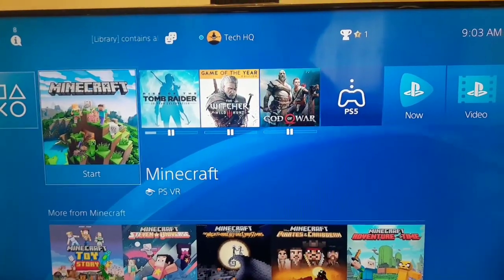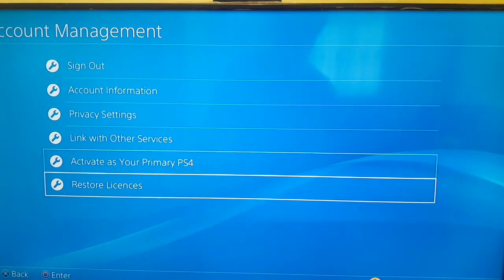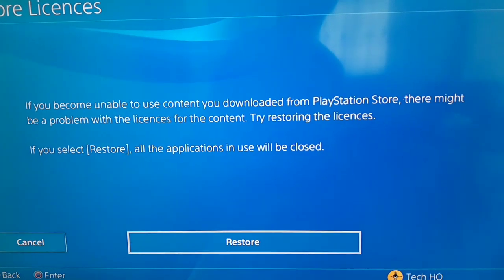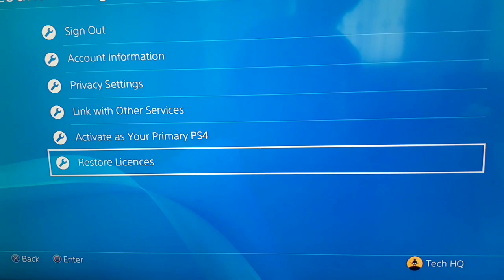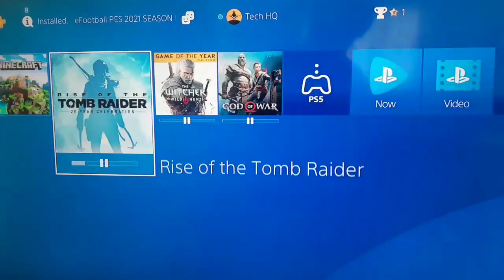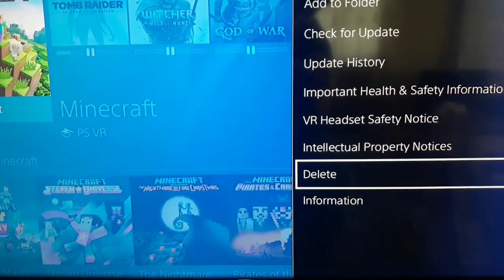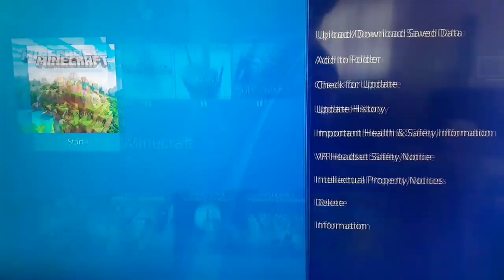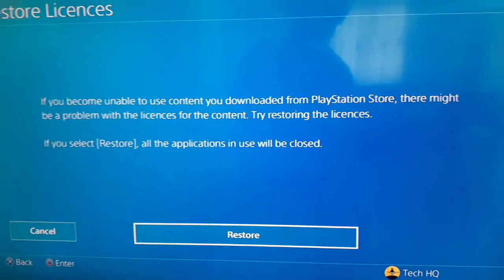How to fix error code CE-34224-5 (cannot start the application) on Ps4 at 2021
Hello guys in this video I'm showing you, How to fix error code CE-34224-5 (cannot start the application) on Ps4 at 2021. So if you want to know how you can fix error code CE-34224-5 on ps4 just watch this video.